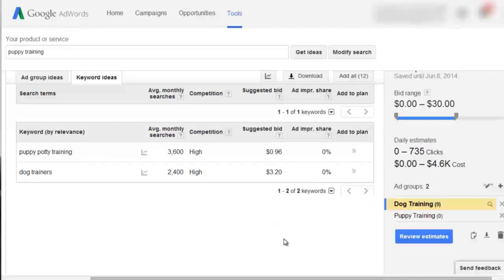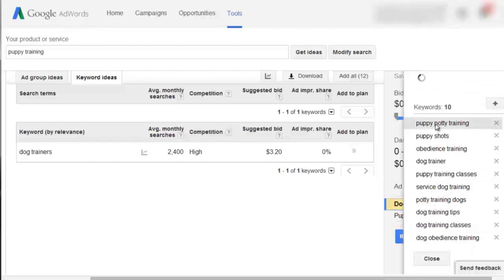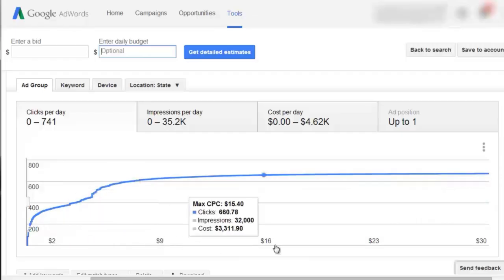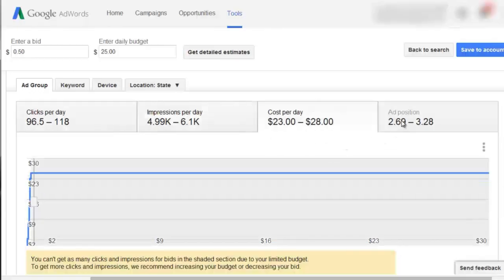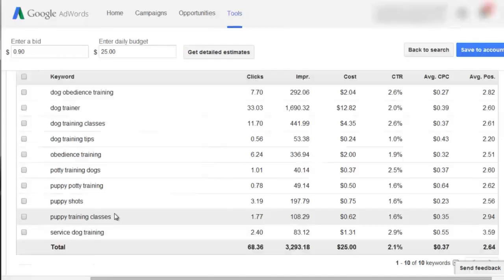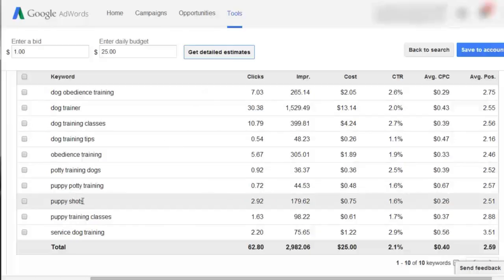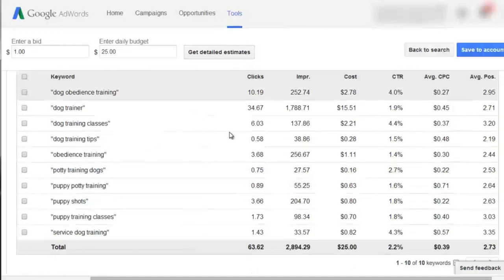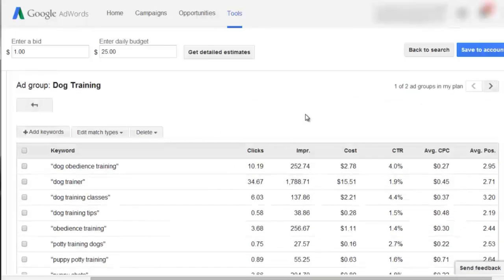Become a WordPress Professional Part-39. Customizing detailed estimates